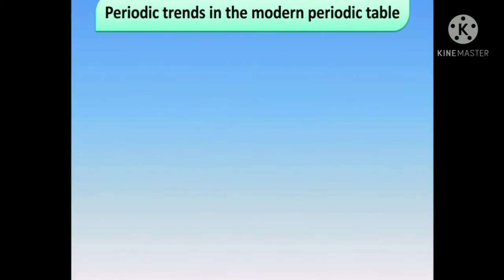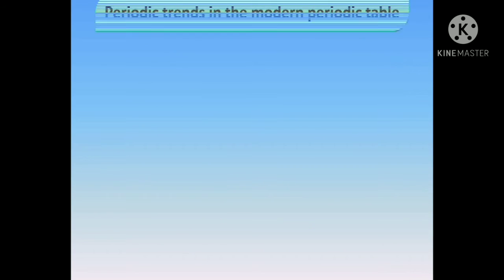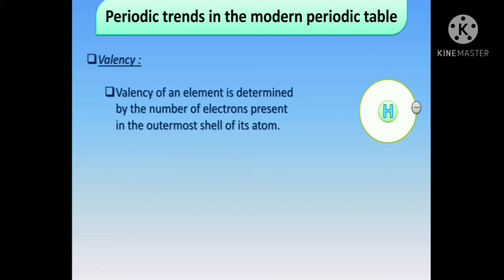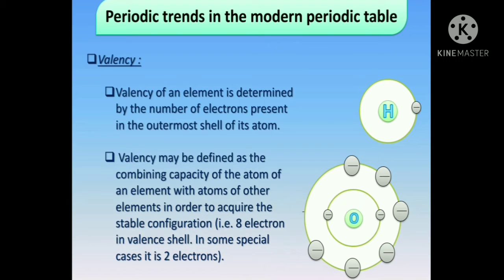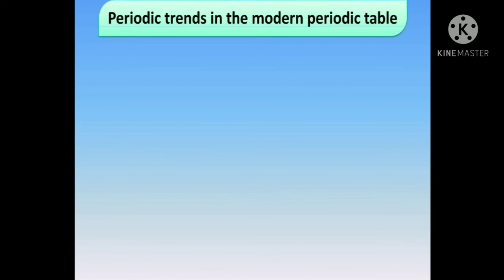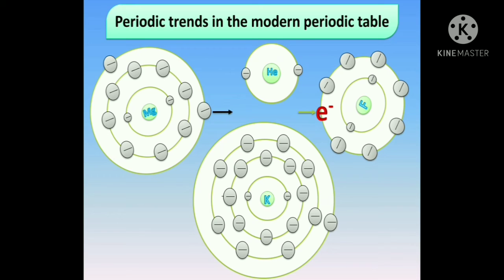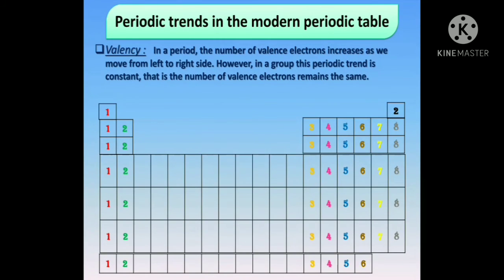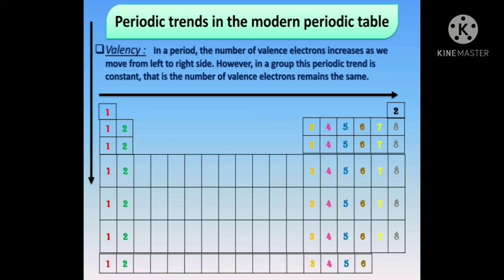L 2.) Periodic Classification of Elements: Module V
Periodic Trends in the Modern Periodic Table: Valency.